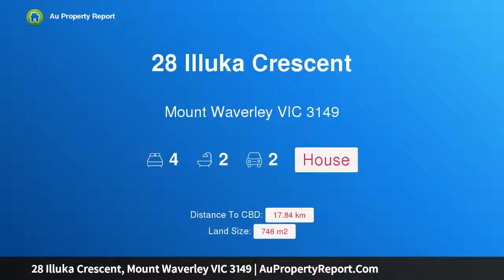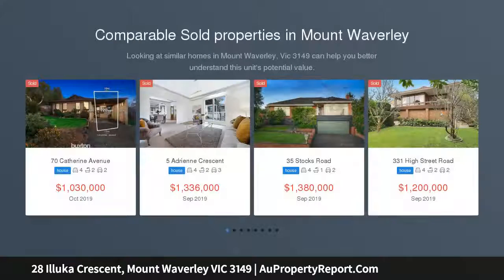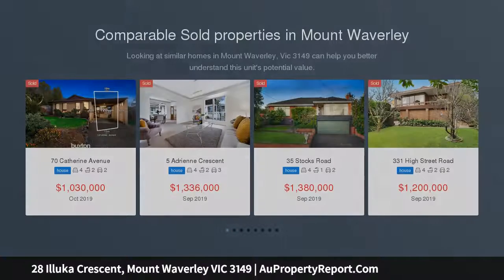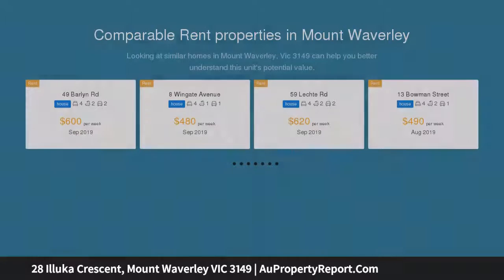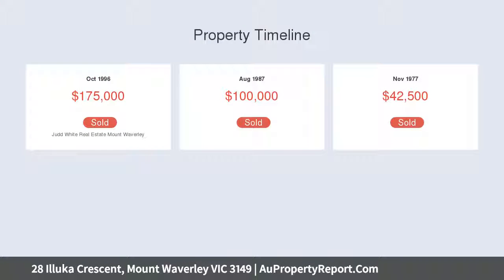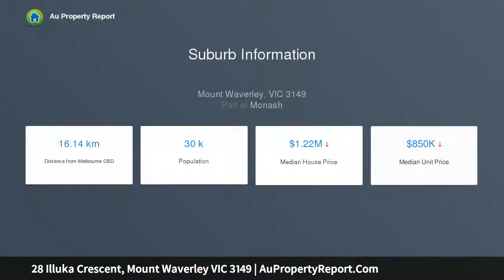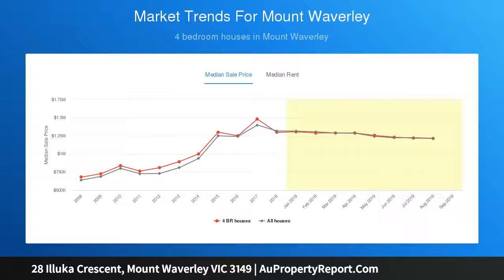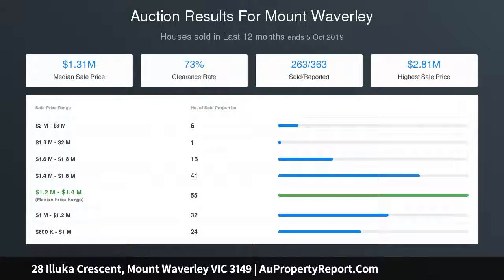28 Illuka Crescent, Mount Waverley VIC 3149 | AuPropertyReport.Com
28 Illuka Crescent, Mount Waverley VIC 3149
Property Type: house
Bedrooms: 4
Bathrooms: 4
Car Space: 2
Classic family home close to shops and in GWSC zone